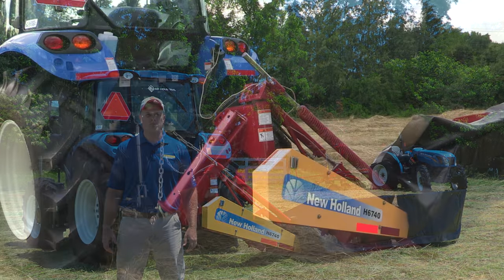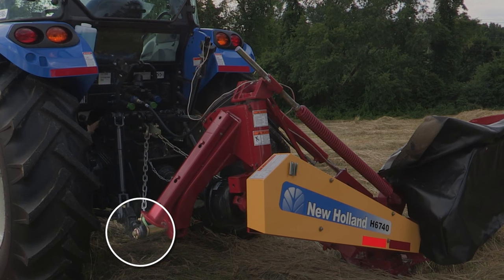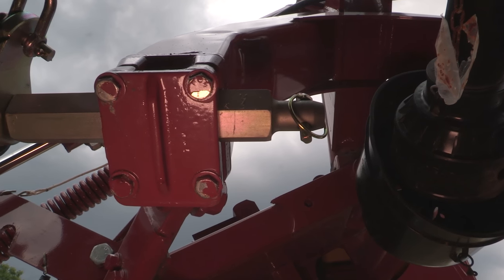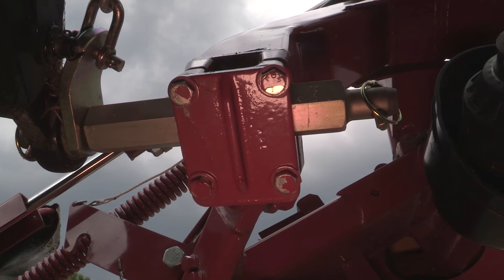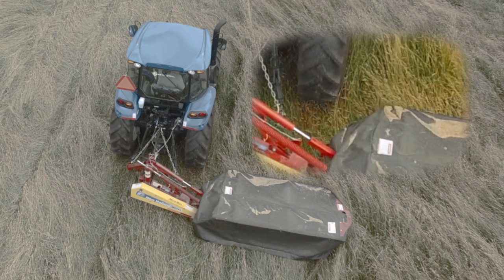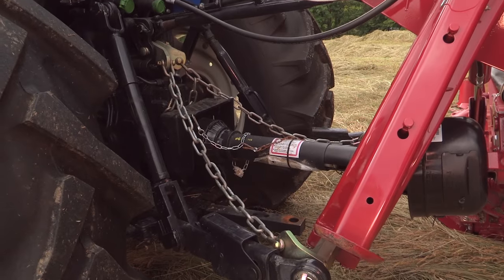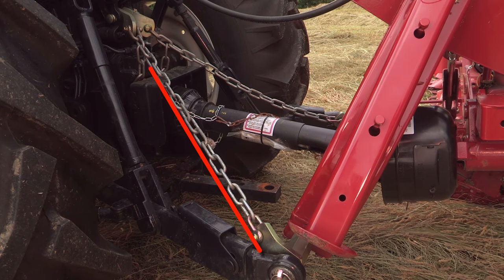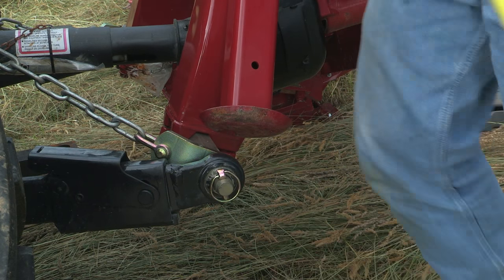How to set up your New Holland H6000 Series Disc Mower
It is important to set up your H6000 series disc mower to work with the tractor pulling it. Learn about hitch requirements, hydraulics setup, and more before you fine tune the mower for operation.